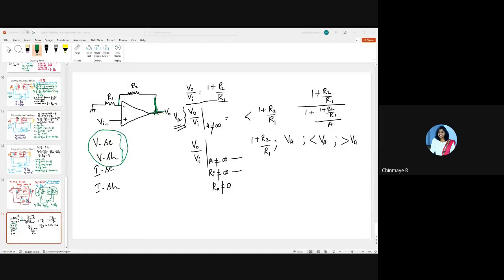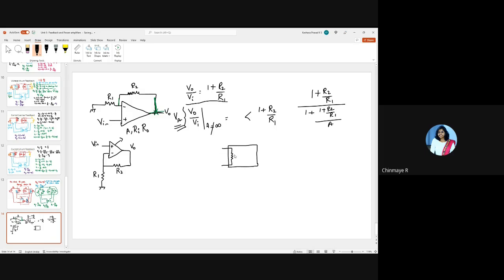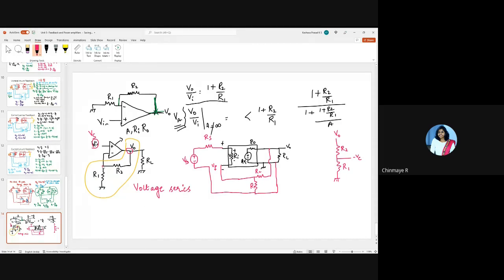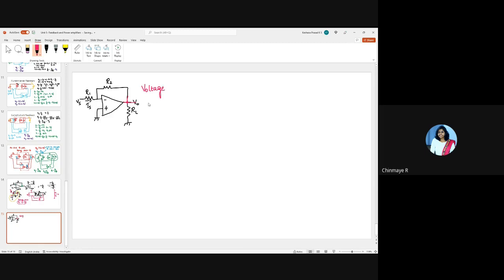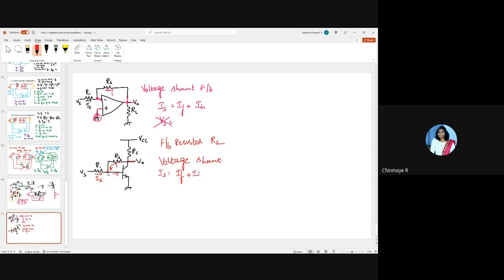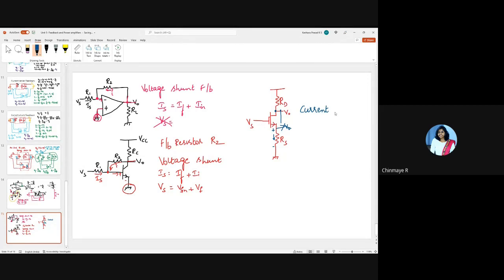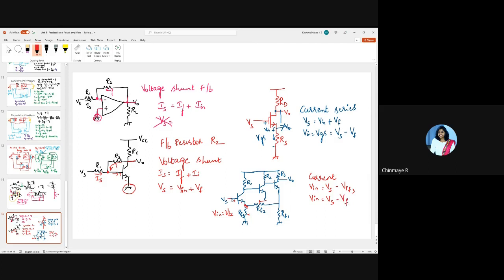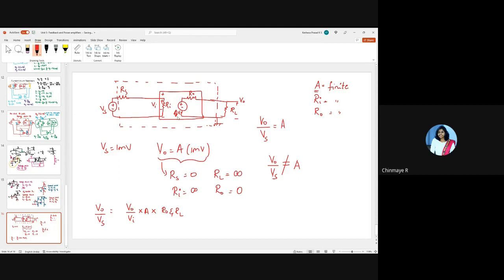Feedback amplifiers part 5